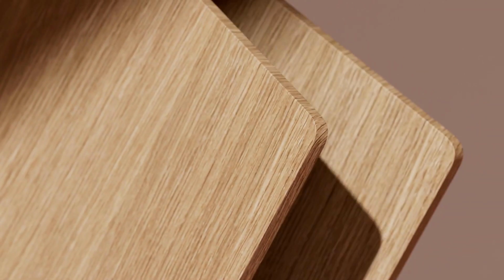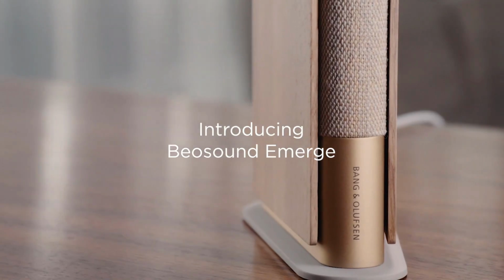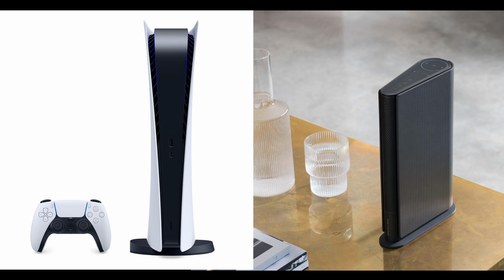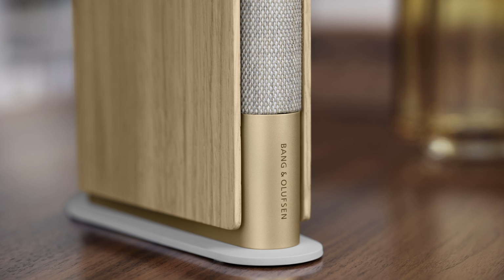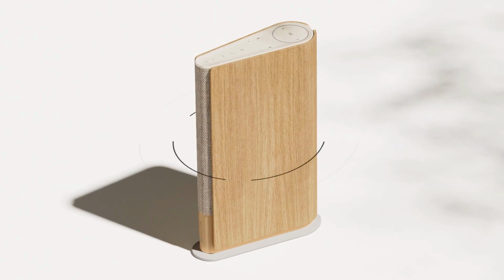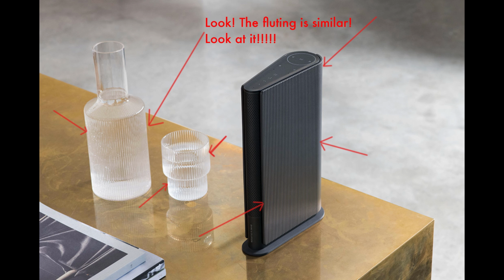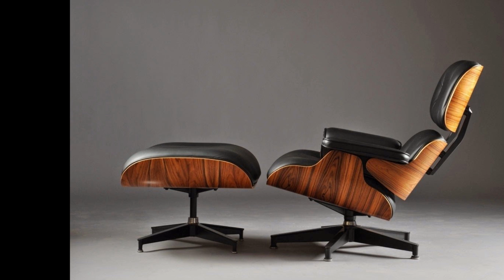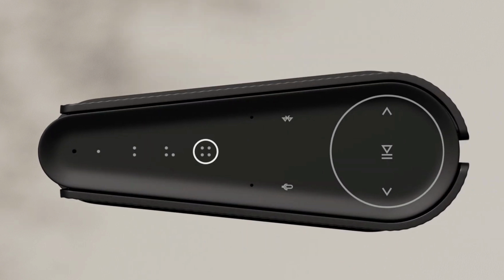Industrial Design Analysis: Beosound Emerge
The Beosound Emerge is a speaker designed by Bang & Olufsen (B&O). In this video, I do a quick industrial design analysis of the design and give my take on it. Overall, this design shows a very strong, singular point of view. There isn’t much up for interpretation to this design, which is a testament to the B&O team for rallying together and sticking to a concise vision. It was designed in collaboration with Layer Design. Overall, the Beosound Emerge is a design that is very consistent in its visual look and feel. It has a lot of depth by using classic materials, and it borrows heavily from the rich heritage of books. It’s very elegant in the way that it uses understated, low contrast materials with a very balanced visual hierarchy. And it shows a real commitment to craftsmanship in the way that it is constructed and manufactured.

Enroll in my online industrial design course, Form Fundamentals Learn visual storytelling, design language, and form. Make a killer portfolio and land your dream job

Want to learn more about my work?
Want to work with me on a design project?

John Mauriello has been working professionally as an industrial designer since 2010. He is an Adjunct Professor of industrial design at California College of the Arts.